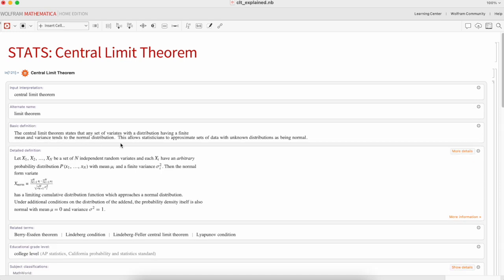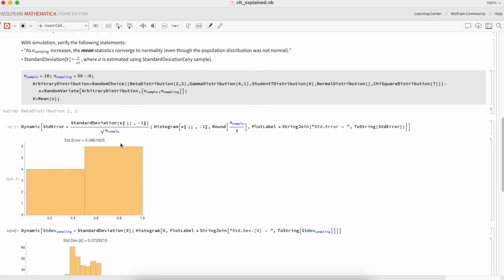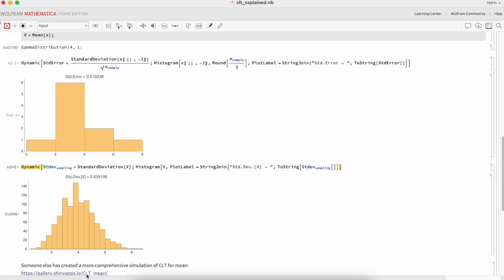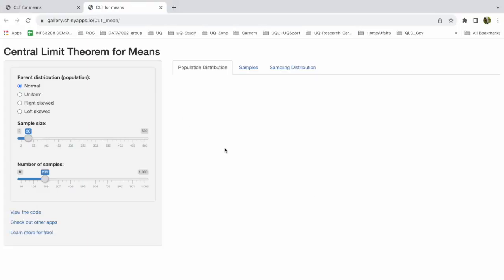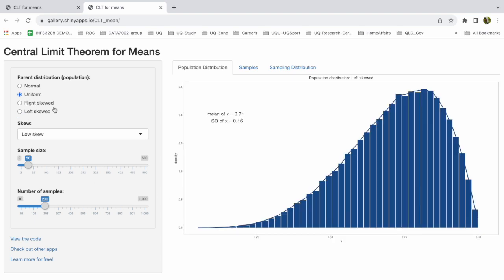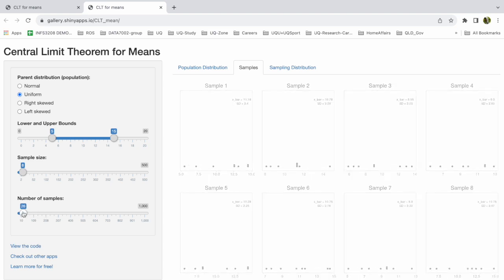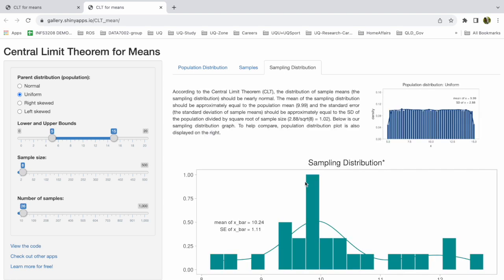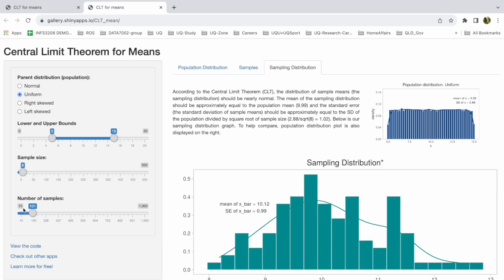Central Limit Theorem short explanation